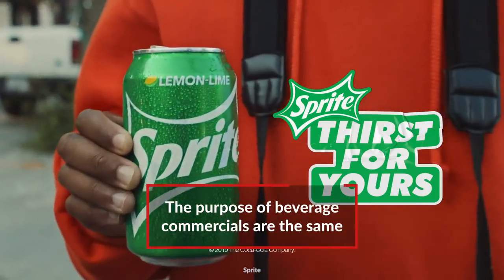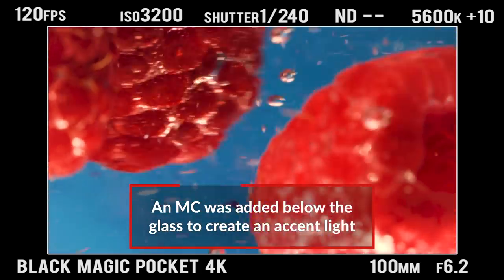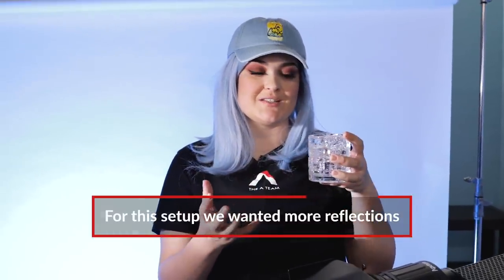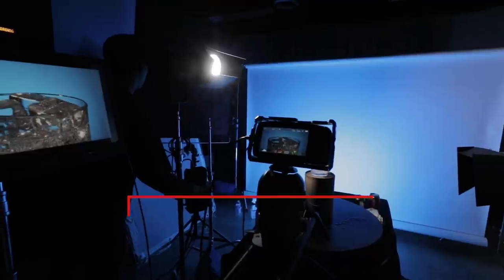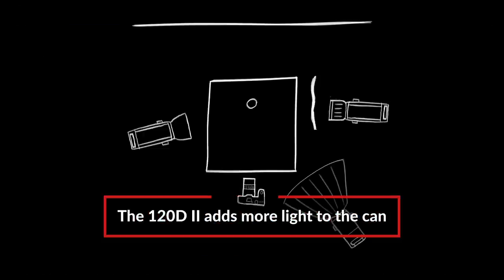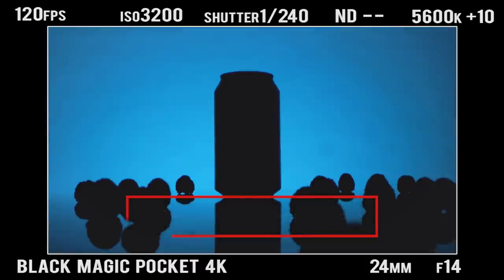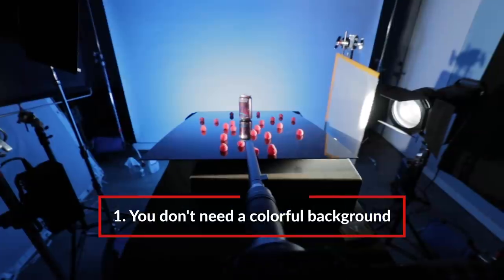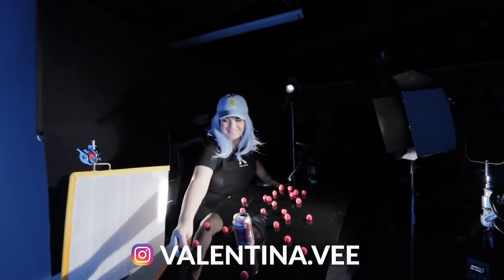Lighting 101: Beverage Commercials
We’ve all seen a commercial for sodas, or beers, or any number of drinks. They always make the can or bottle appear as The One thing that’s going to satisfy our thirst! So how do they do it? How do they make a drink look so refreshing? Today on 4 Minute Film School, we are going to show you how to light and shoot a beverage commercial, by bringing you along as we shoot a fake commercial for La Croix...

In this video, Valentina from the A-Team walks us through how she would shoot a commercial for La Croix. First, she picks a color scheme for the commercial. This is based on the color of the product itself and the color of material she has to work with. Next, she selects three different looks to feature in the commercial. These three looks are made to fit within the same theme, and show off the features of the product. Lastly, she uses lights to highlight the different elements of the product. Depending on the commercial, you will either have to limit the reflections, or embrace them.

The main techniques used in this video are backgrounds, movement, and macro lenses. Backgrounds are whatever you have behind your product. This could be a solid color, or some kind of textured surface.  Movement refers to the motion of a shot. This can be achieved with moving the camera forward [or side to side], or moving the product itself [such as a spinning display]. Macro lenses are lenses that have a very close minimum focus. This allows them to be able to focus on objects very close up, which is essential for shooting small objects.

The great thing about beverage commercials, is that all you have to do is make the drink look good. If you can do that, through production design and these simple lighting tips, you can create commercials for all kinds of drinks! Just be sure to consider the type of drink it is and what would make sense for the commercial. Aside from that: have fun with it! Try a type of shot you’ve never done before. Just don’t drink all the product!